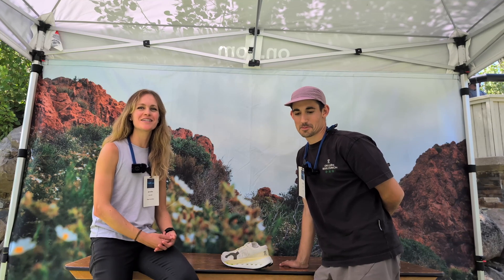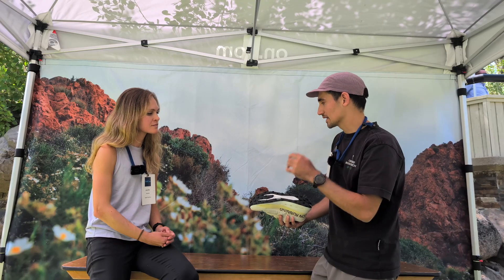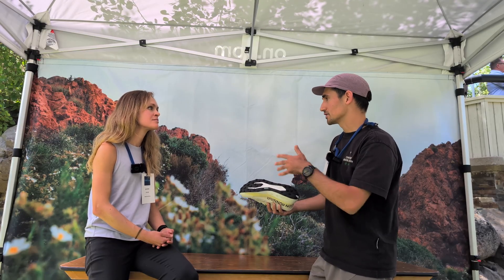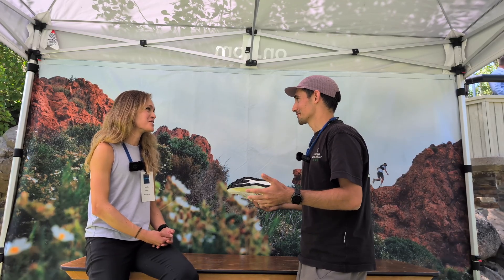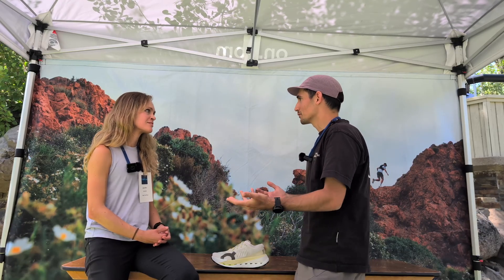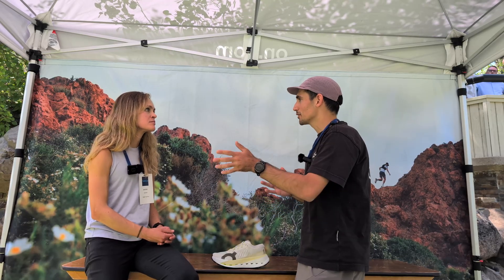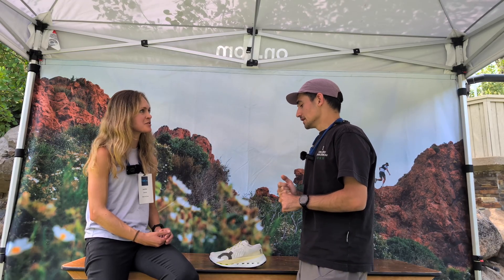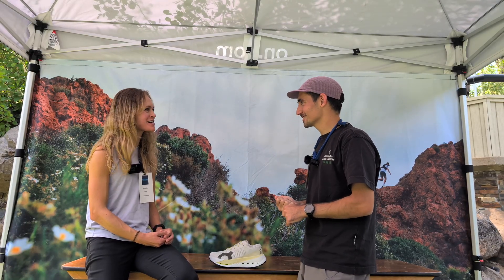Deep Dive into the Development of On Cloudultra Pro with Sergi Jansa, Product Engineer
Jen Schmidt interviews Sergi who was one of the engineers who designed the Cloudultra Pro, On's new trail supershoe. He takes us behind the scenes of its development, highlighting the data-driven approach to achieve efficiency over varied terrain, and describes key features.